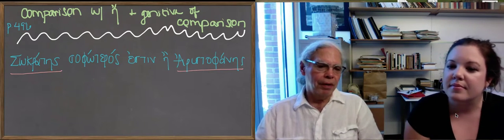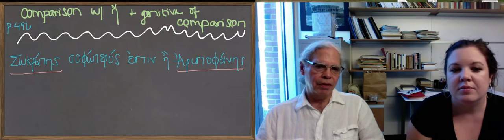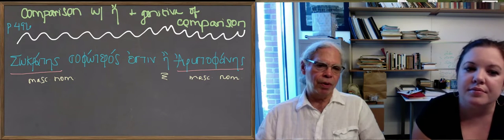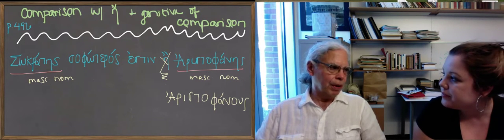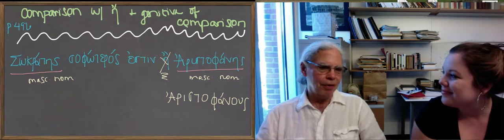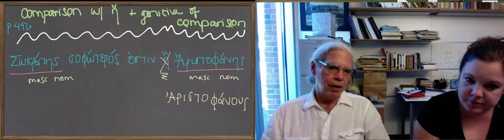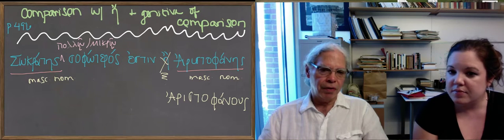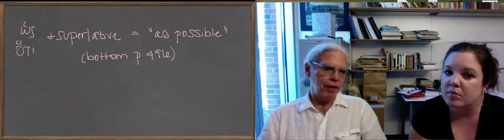Learn Ancient Greek: 96_Unit 17 Syntax of Comparatives and Superlatives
How do all these comparisons work in actual sentences? This video provides some of the syntactical background for using adjective comparisons or recognizing them in texts. Pages 496-497 in the Hansen & Quinn textbook also break down the grammatical constructions for easy reference.